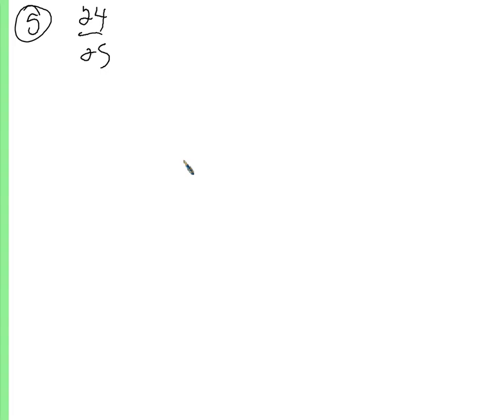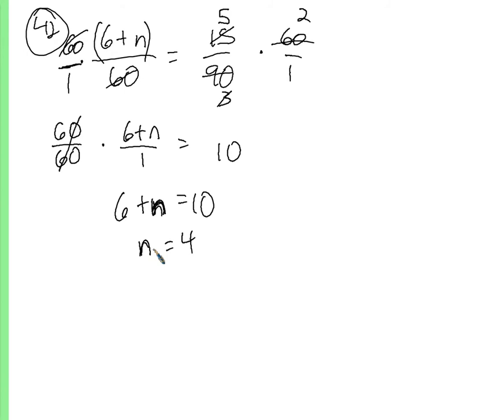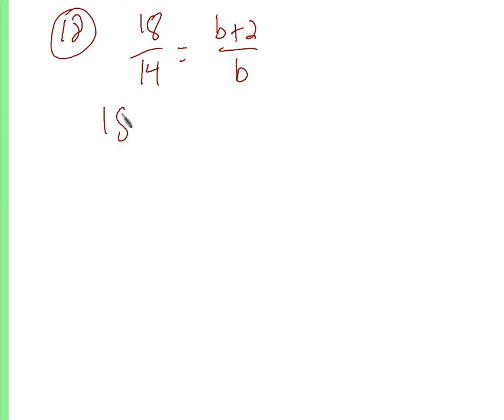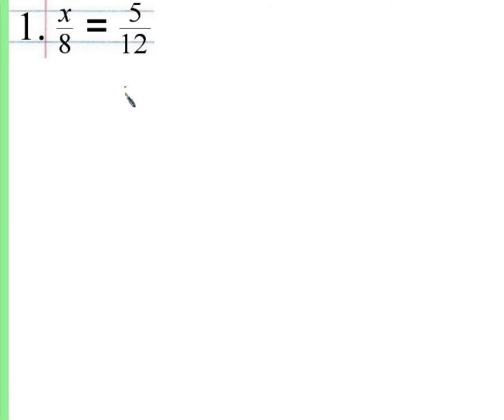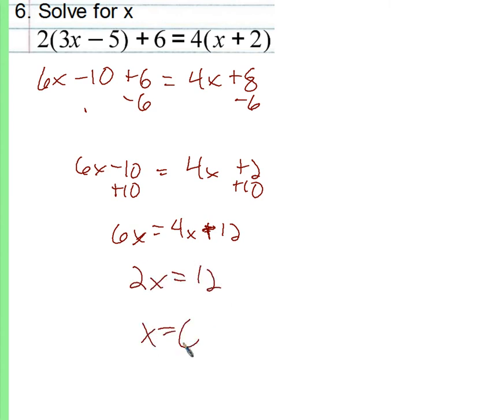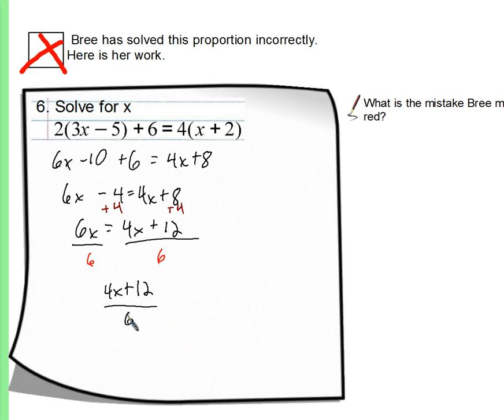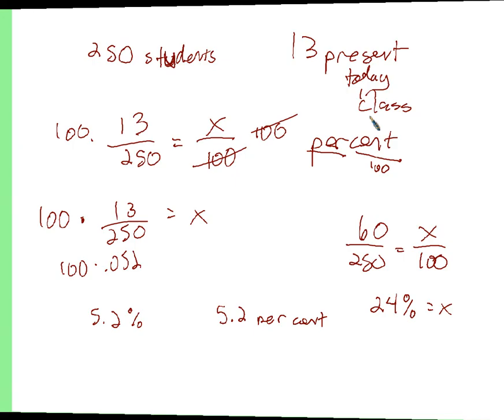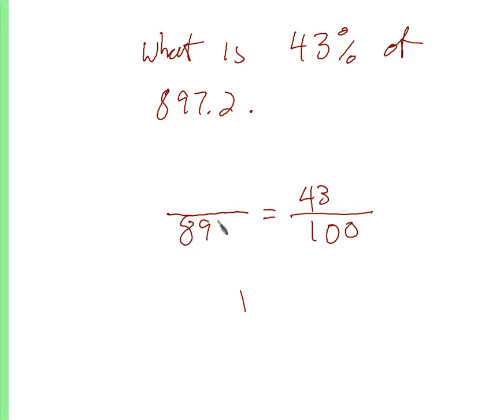Period 3: Solving percetnt equations